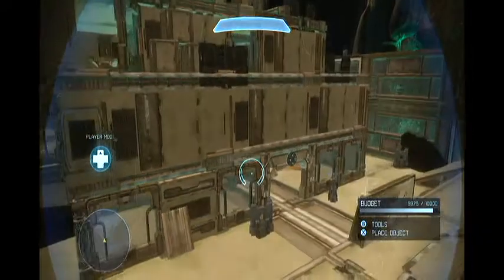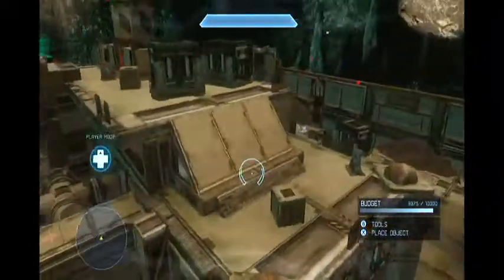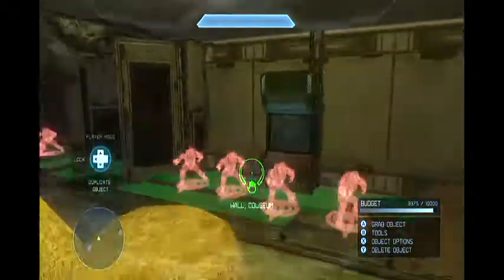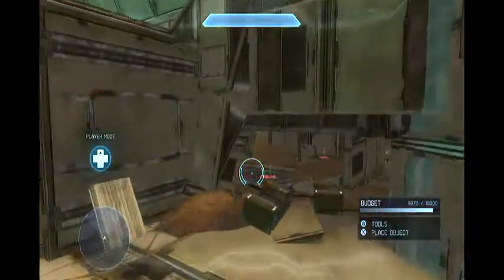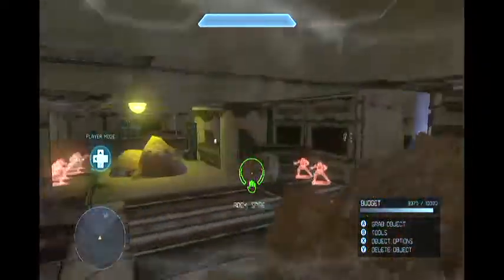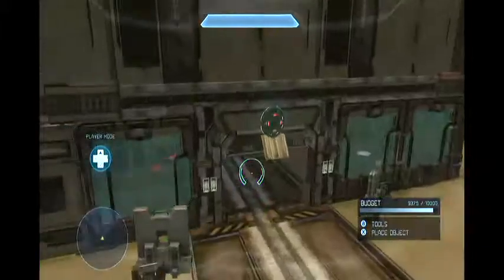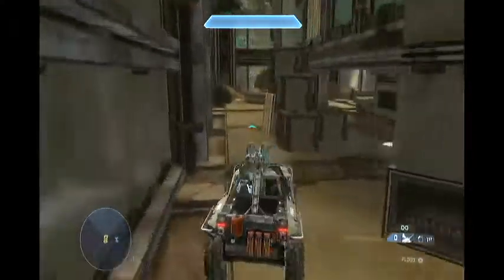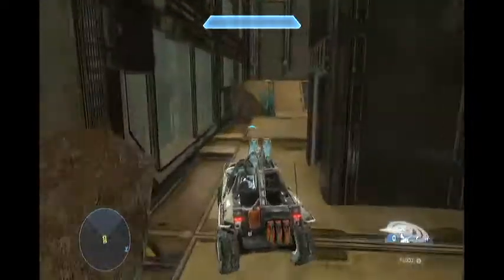Halo 4 Custom Map 34: Cold Virus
A large facility infection map. Come with my new gametype ' NecroFlood'. Both map and gametype are available on my fileshare.
GT: IR3CON ST34LTH